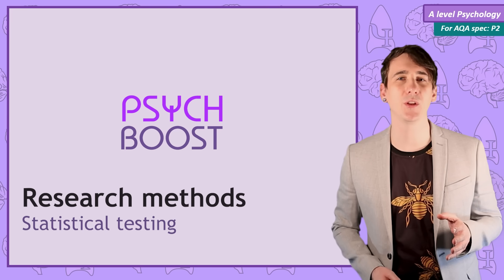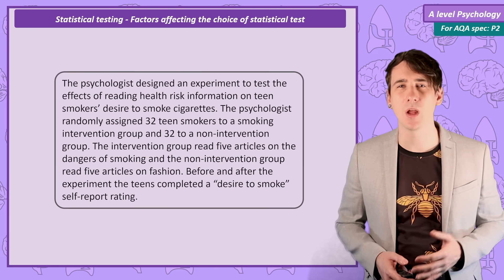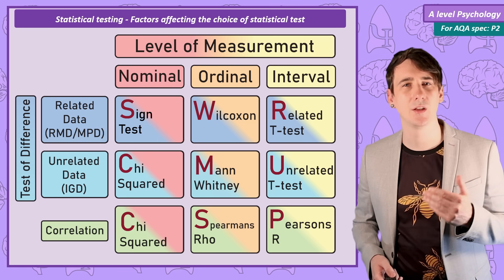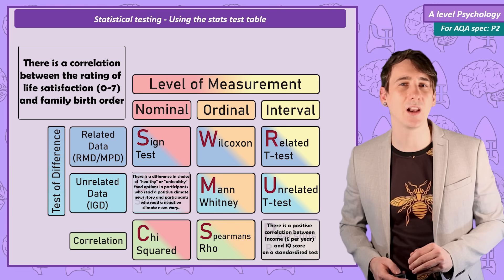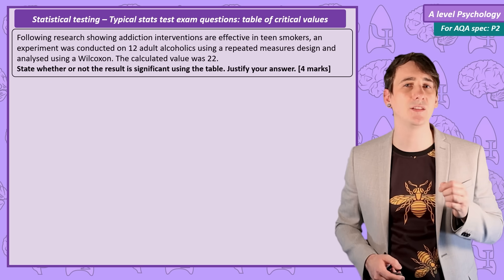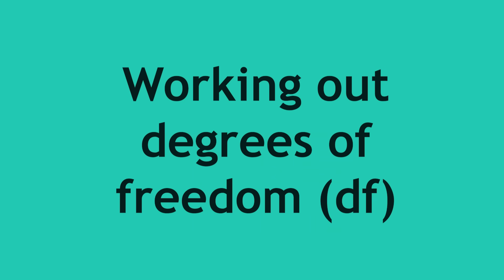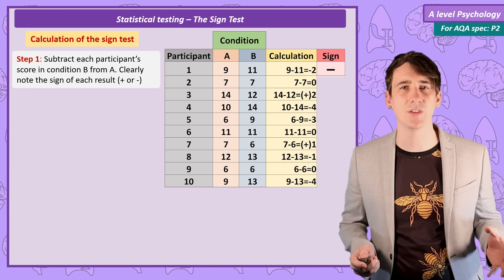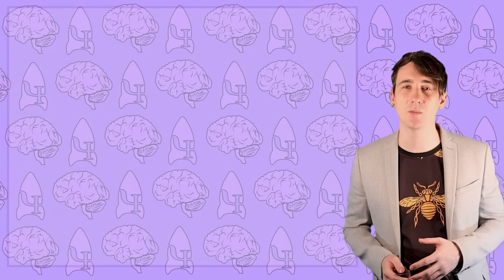Inferential testing - Research Methods [A-Level Psychology]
Introduction to statistical testing; the sign test. When to use the sign test; calculation of the sign test.
Probability and significance: use of statistical tables and critical values in interpretation of significance; Type I and Type II errors.
Factors affecting the choice of statistical test, including level of measurement and experimental design. When to use the following tests: Spearman’s rho, Pearson’s r, Wilcoxon, Mann-Whitney, related t-test, unrelated t-test and Chi-Squared test.

0:00 Intro
1:00 What are inferential statistics?
2:20 Deciding which statistical test to use
6:20 Using the stats test question
8:25 How to answer the stats question
12:18 Working out degrees of freedom
12:50 Calculating the Sign test
15:44 Outro